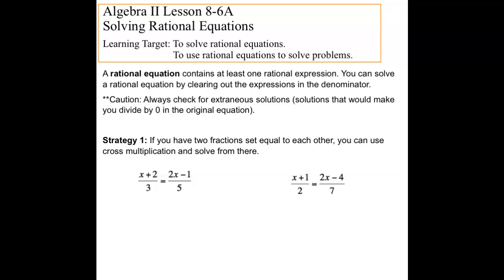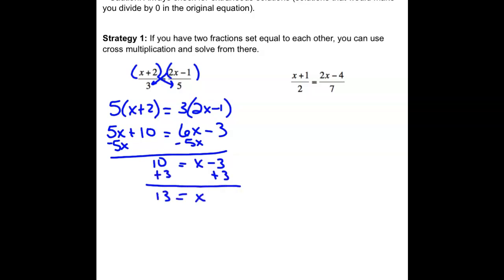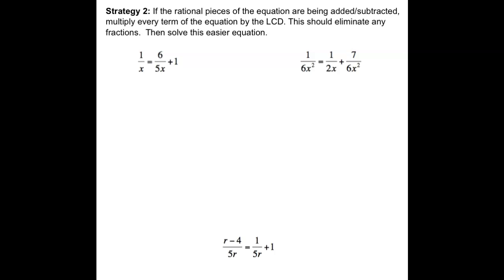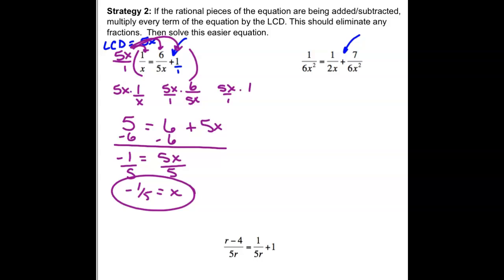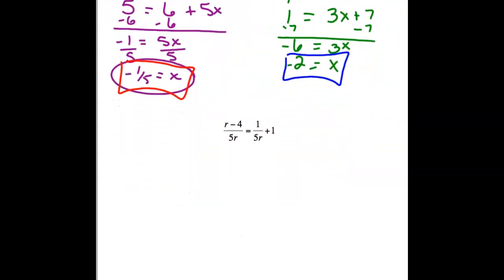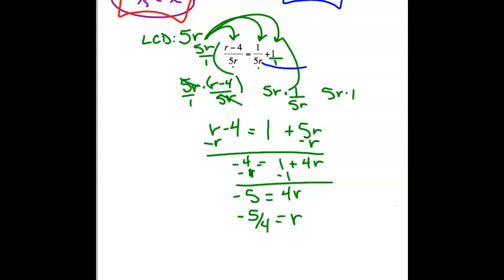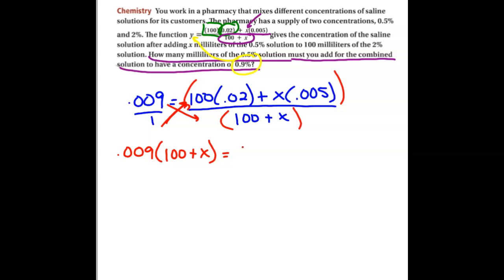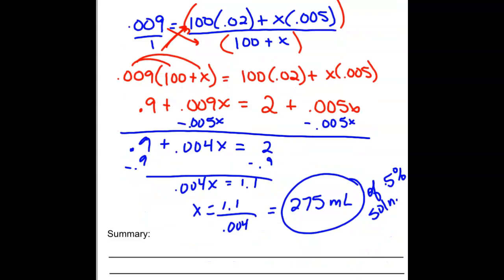Alg 2 Sec. 8.6a Video Notes